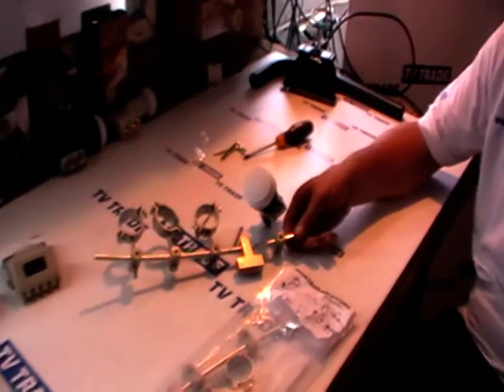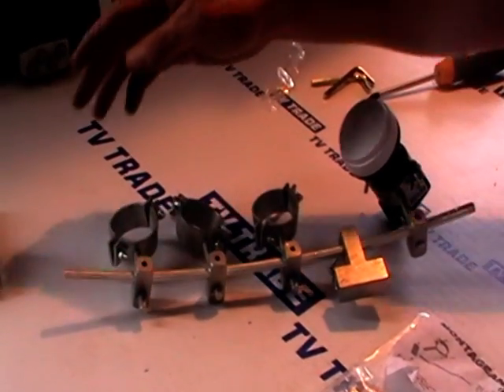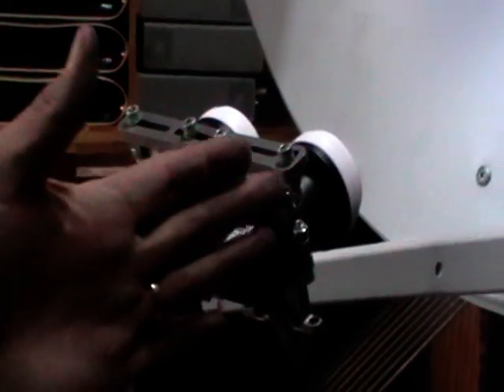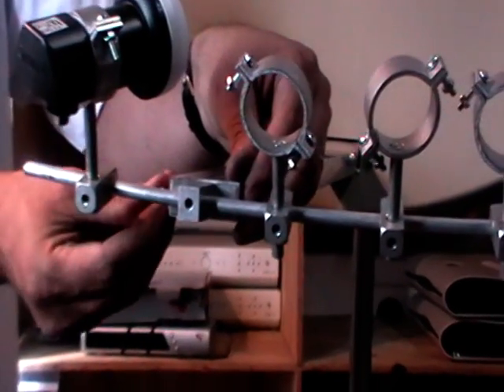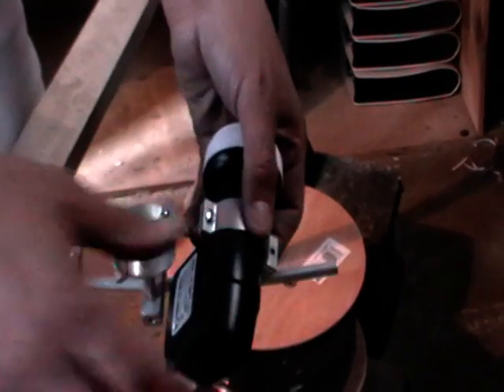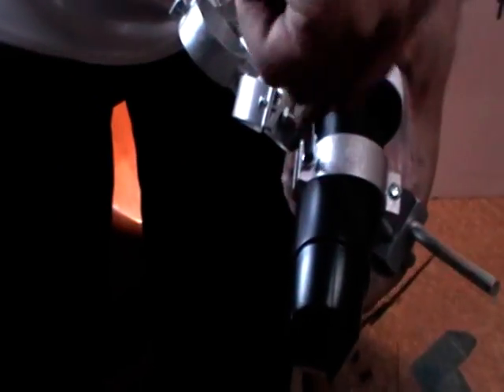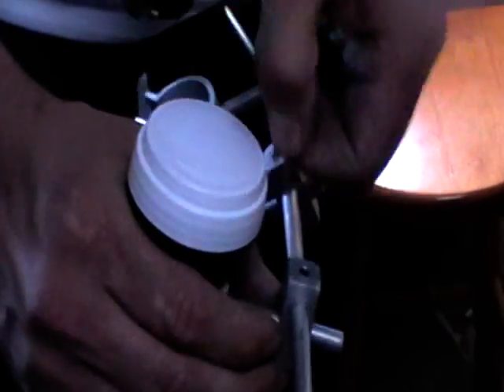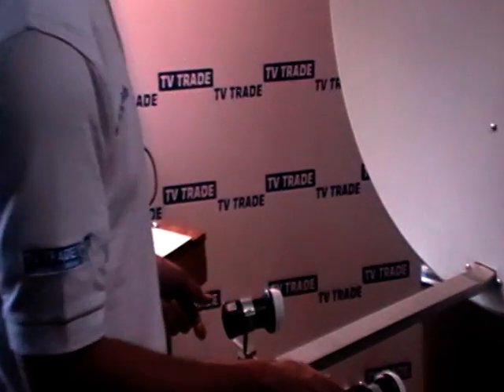How to use a 4 way Mulitple LNB Holder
Uses and assembley of a Universal Multiple LNB holder